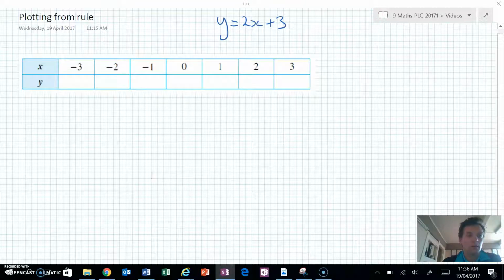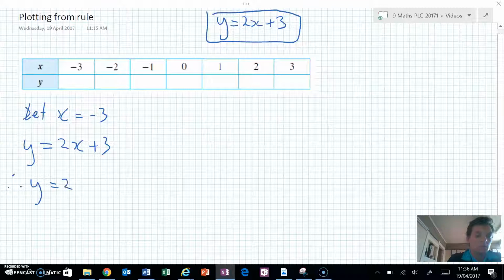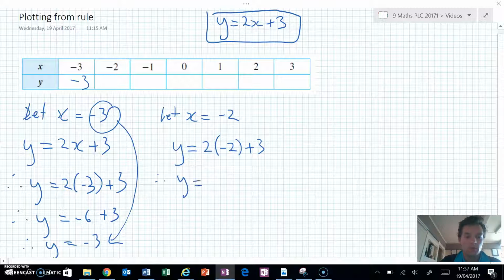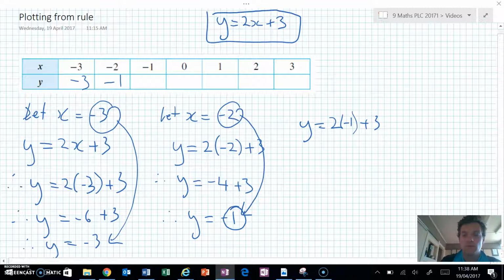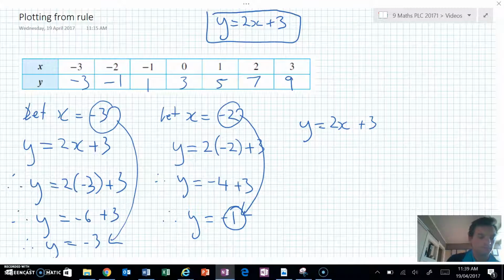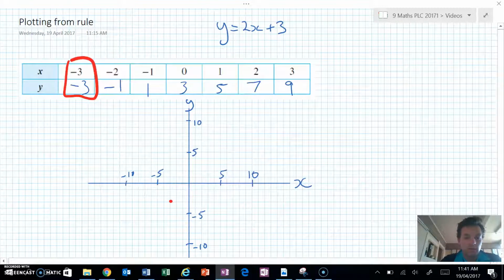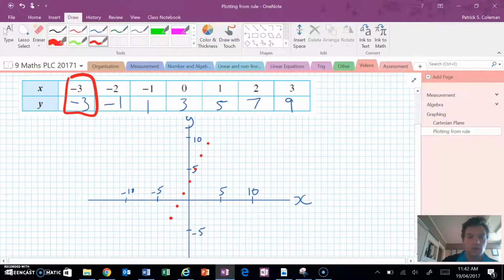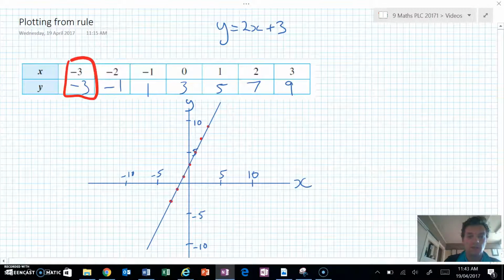Plotting from rule